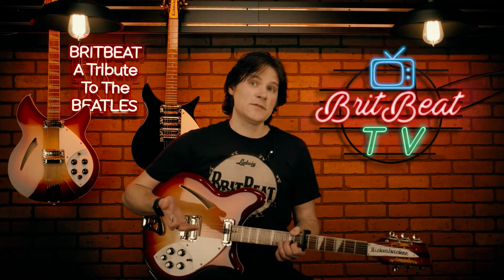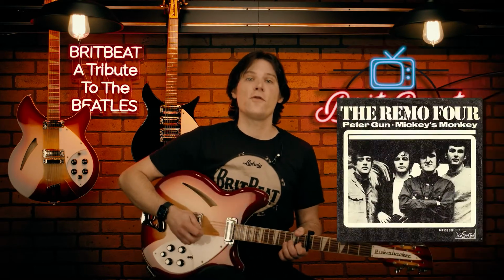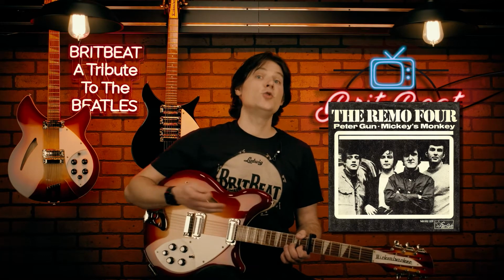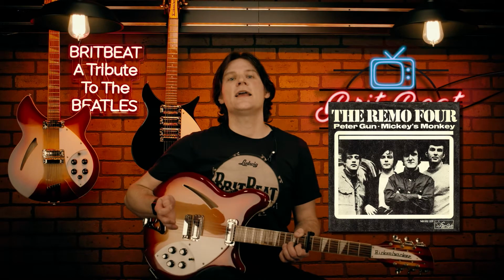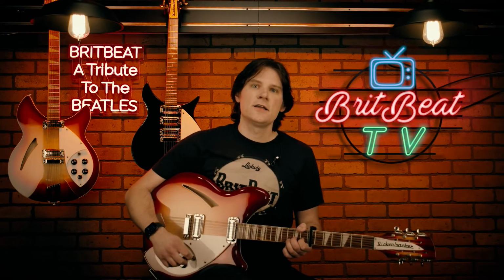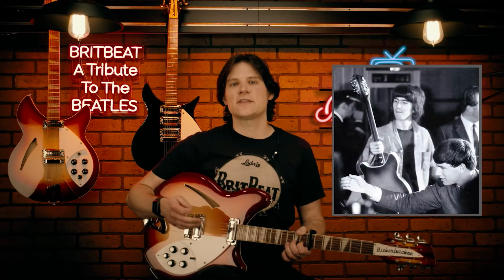BritBeat TV - Rickenbacker 360/12GH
Hello and welcome back to BritBeat TV. On this edition, we're
taking a close look at George Harrison's second Beatles 12 string
Rickenbacker guitar. The guitar from our collection is the reissue
Rickenbacker 360/12GH exclusive limited edition. Learn about the history of the guitar and hear its classic Rickenbacker tone.